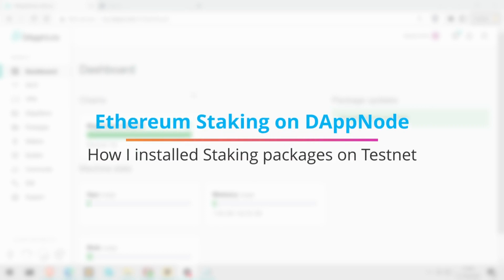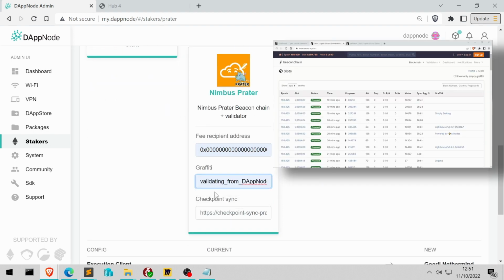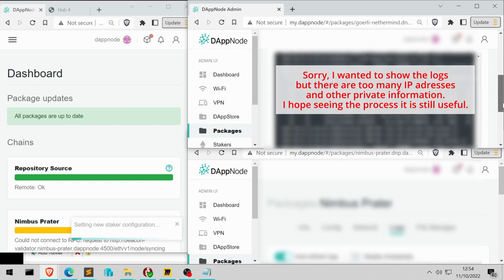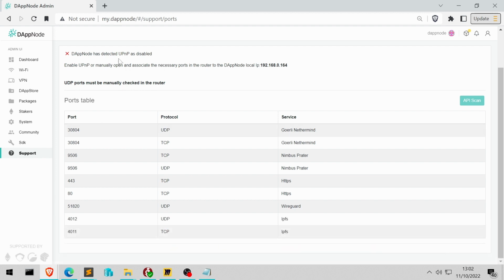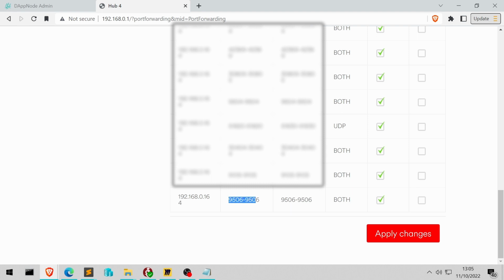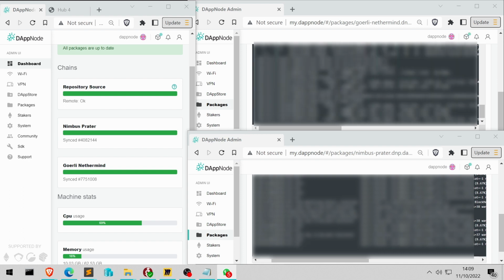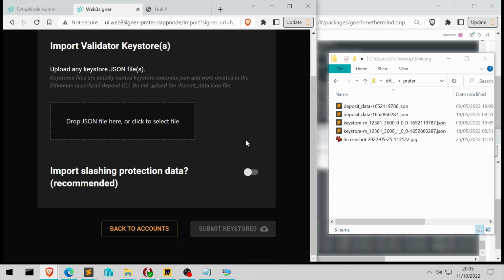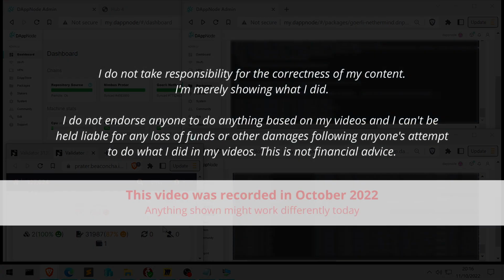Installing Ethereum Staking Packages on DAppNode (Stakers Menu), Oct 2022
0:00 Introduction
0:32 What is Prater Testnet
0:43 Choosing Execution Client (Nethermind) and Consensus Client (Nimbus)
1:18 Graffiti
1:32 Nimbus Checkpoint Sync
2:14 The dashboard during installation / syncing
3:53 Port settings in the router
5:43 Looking at the logs
6:15 Nethermind does not show its sync status properly
6:47 Nethermind is fully synced
7:11 Explaining why I don't deal with GoerliETH now
7:59 Adding keystore files to Web3signer
9:45 Legal disclaimer

I show how I set up the staking packages for Ethereum Staking on my DAppNode system. This is all on Testnet (Prater) in order to get familiar with the system. I would recommend that to anyone new to Ethereum staking. It works by obtaining GoerliETH which is the Testnet token equivalent to ETH on Ethereum Mainnet. Main difference being that GoerliETH doesn't cost anything!

This process could theoretically be used to chose any other Execution Client (Geth or Erigon) and any Consensus Client (Lighthouse, Prysm, Teku) but I have not tested them.

In order for the Youtube algorithm to suggest this content to others it needs comments, likes and subscriptions. So, please do that to help this content spreading.